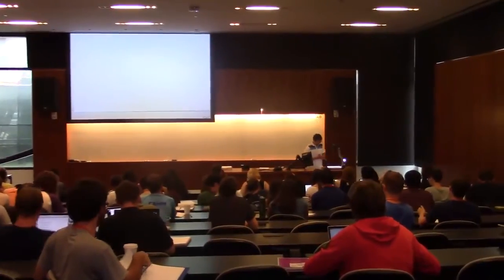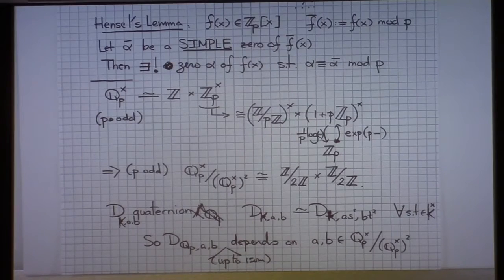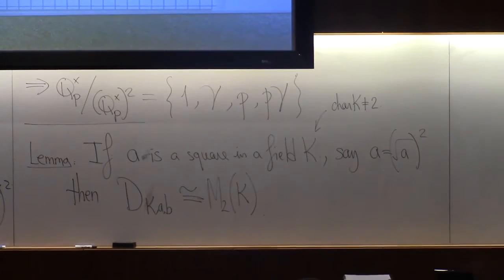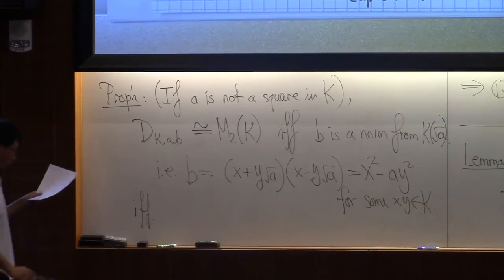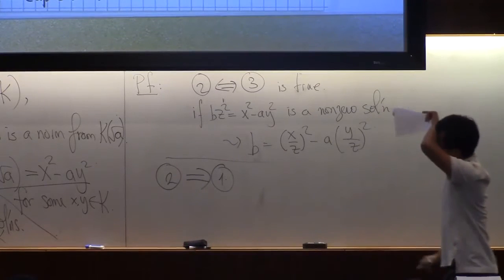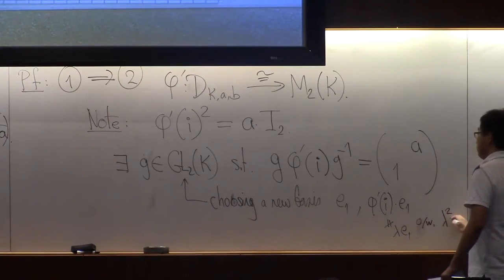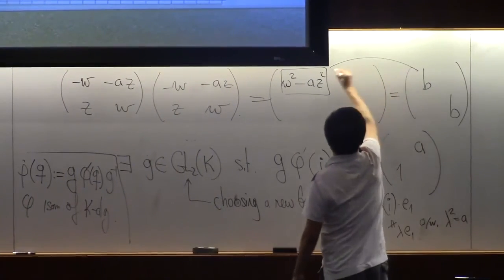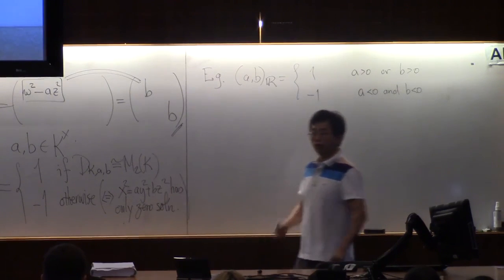Introduction to the local global principle (Liang Xiao) - Part 5 of 8